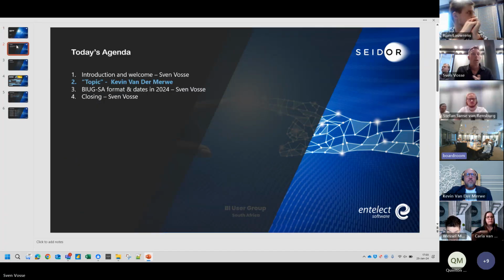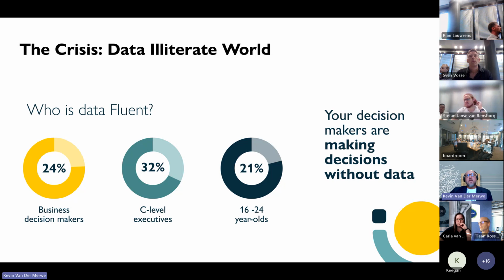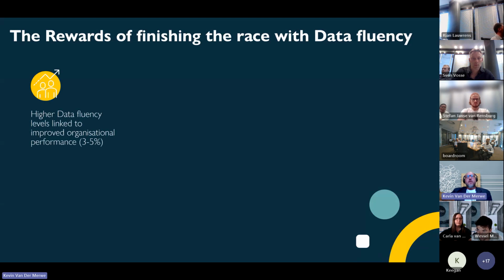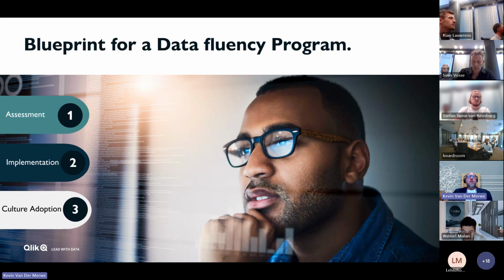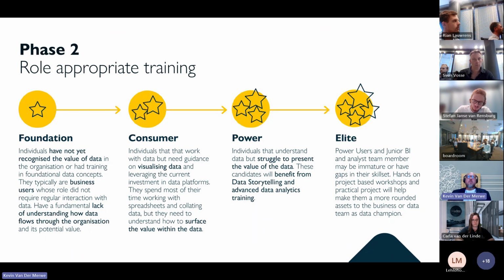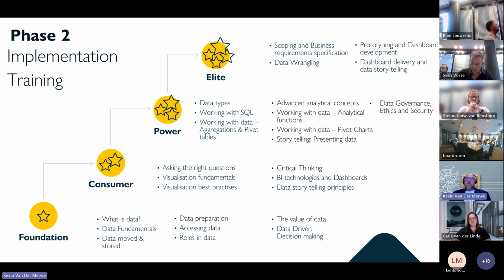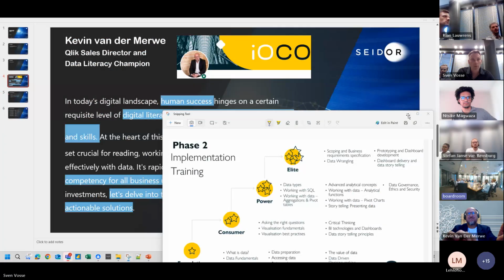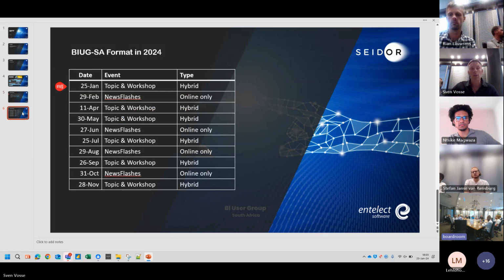Mastering Data Literacy: Empowering the Digital Workforce (Hybrid)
In today's digital landscape, human success hinges on a certain requisite level of digital literacy—comprising knowledge, language, and skills. At the heart of this literacy is data literacy, a skill set crucial for reading, working with, analyzing, and communicating effectively with data. It's rapidly evolving into an essential competency for all business users. To ensure a fruitful return on data investments, let's delve into the challenges at hand and pinpoint actionable solutions.

Thank you for joining us for the first BIUG for 2024 where Kevin van der Merwe took us through the rich topic of data literacy.

Agenda:
1. Mastering Data Literacy: Empowering the Digital Workforce - Kevin van der Merwe
2. What's next for BIUG-SA in 2024 - Discussion